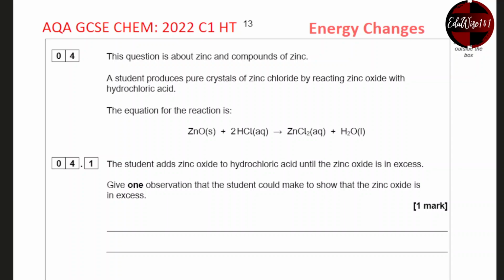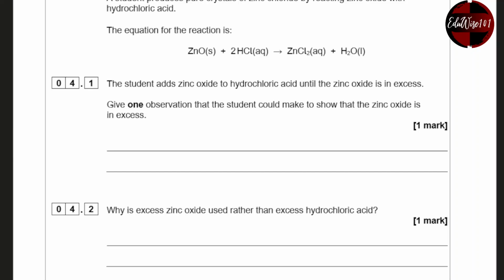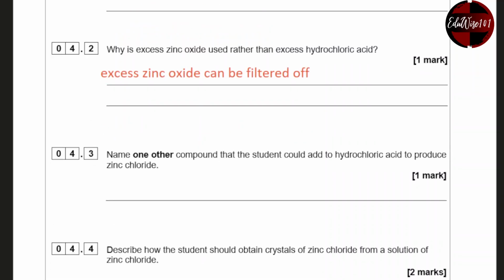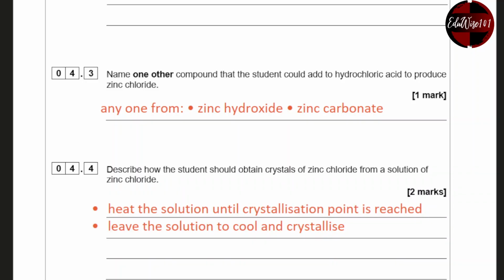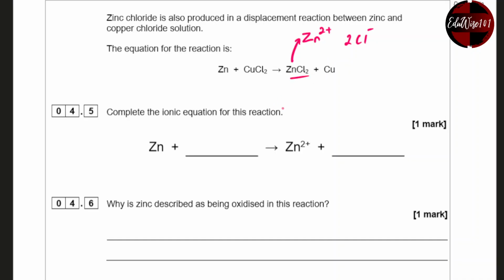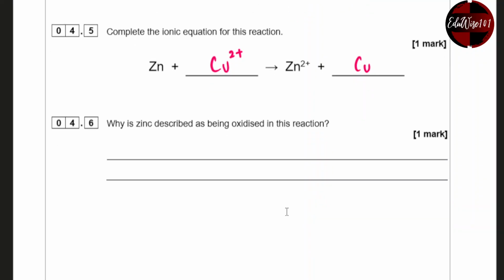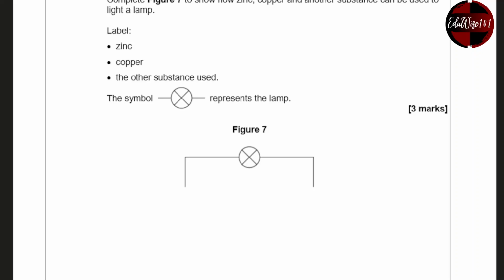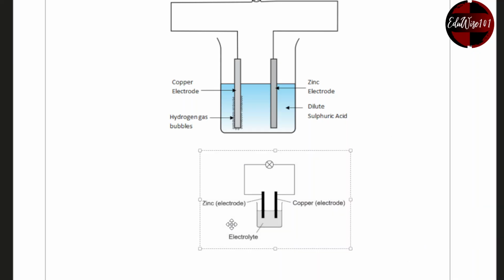AQA GCSE Chemistry (2022) - Paper 1: Higher Tier Past paper Question 4 Energy Changes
In this video I am going through the AQA GCSE Chemistry : Paper 1 Higher Tier

This Question 4 tests students on their understanding on:
Energy changes, making salts

This video is suitable for students sitting the Foundation or Higher level in separate Chemistry paper.